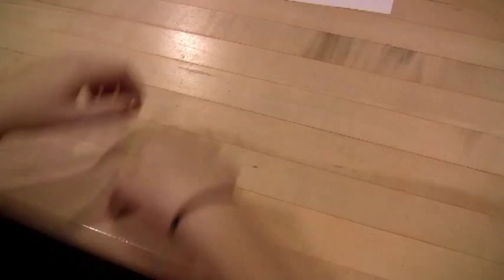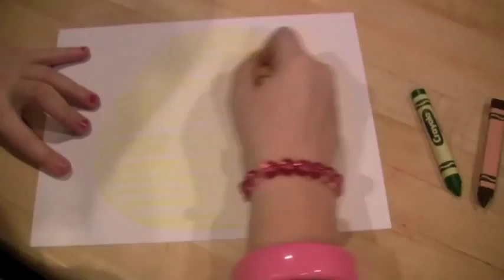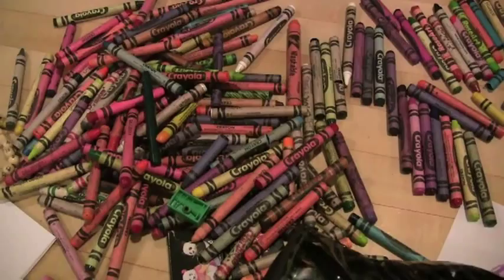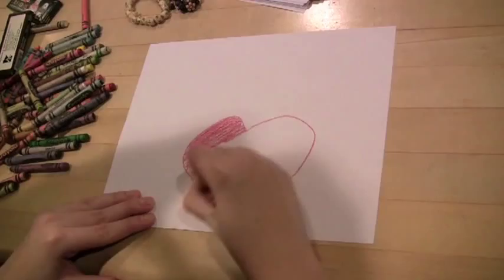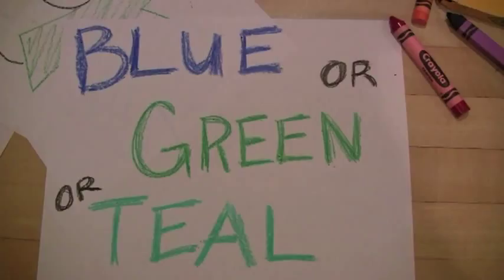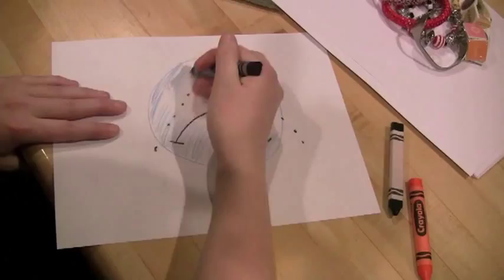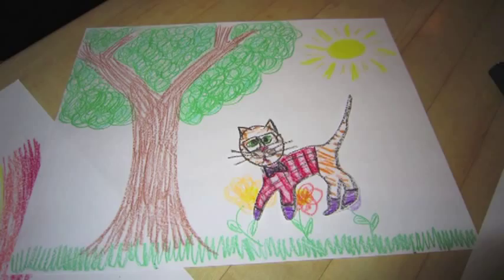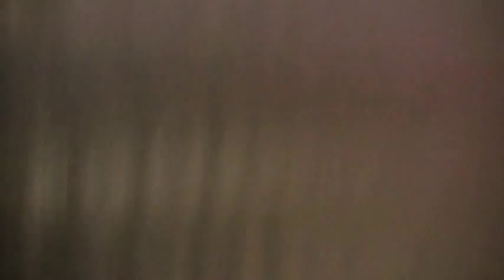Crayola Doesn't Make A Color For Your Eyes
Crayola Doesn't Make A Color For Your Eyes by Kristin Andreassen

Winter Wonders Night 2009

Starring the Wonders:
Lizzie Barry
Heather Brooks
Ali Drube
Trina Miller
Maddy Pick
Ruairi Smith-Dewey

Video Editing:
Ruairi SMith-Dewey